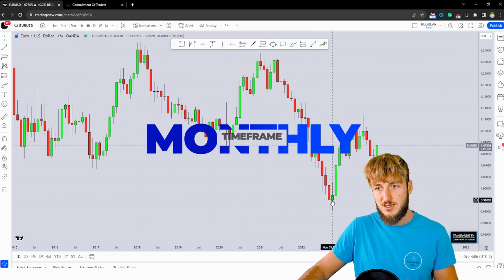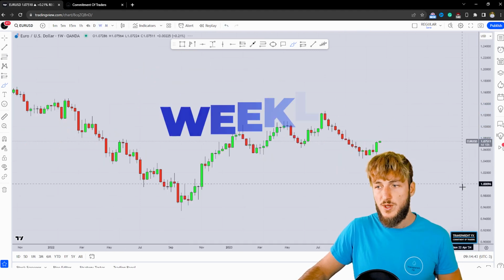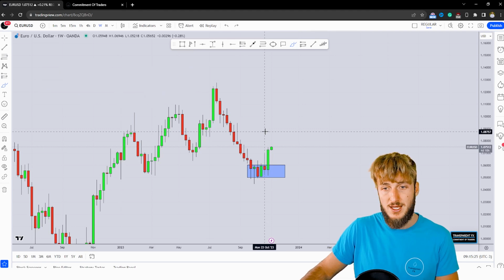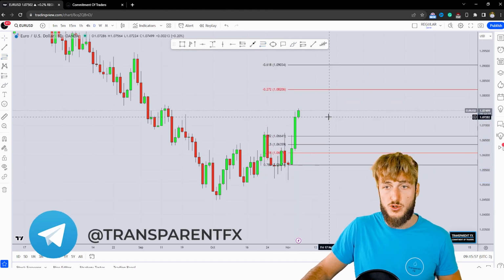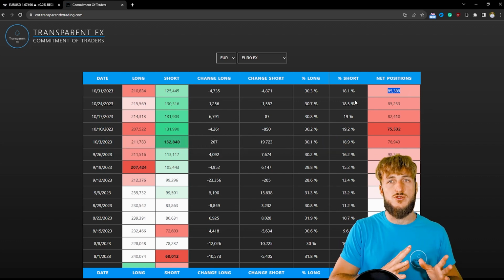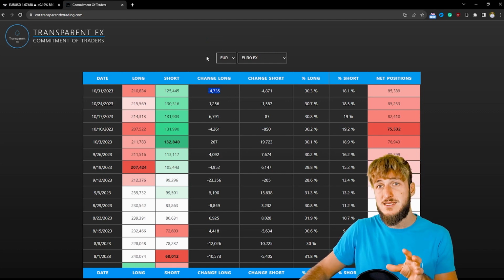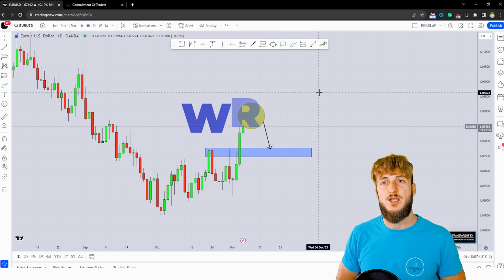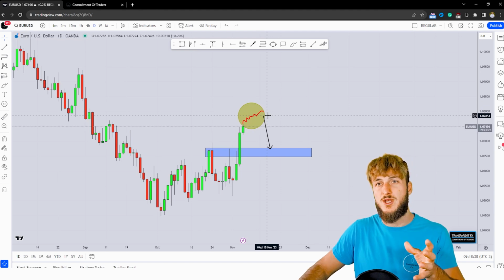EURUSD Trading Strategy: Technical and Order Flow Analysis !